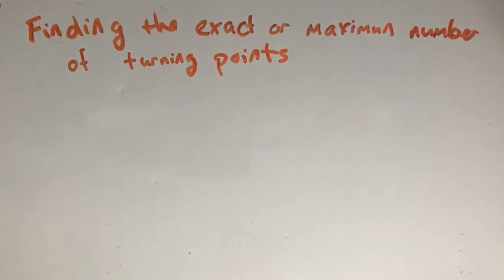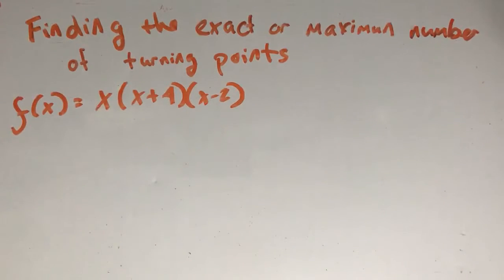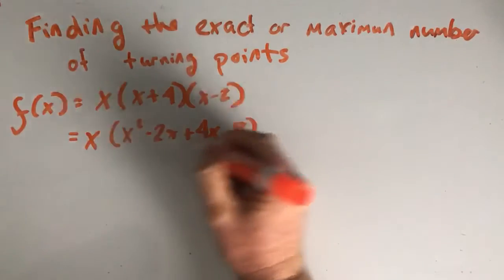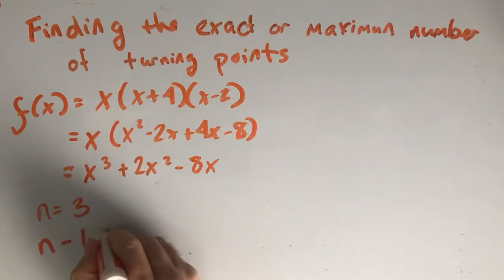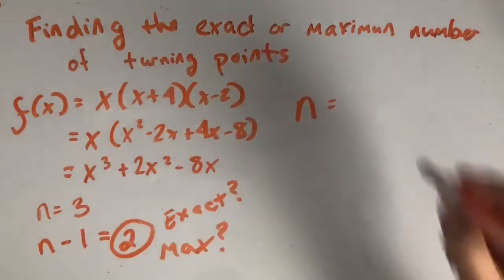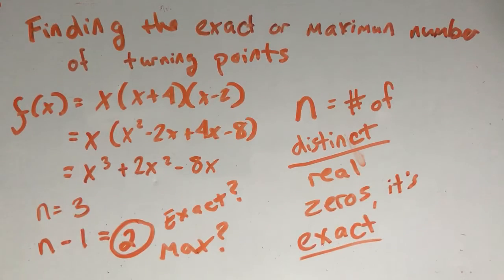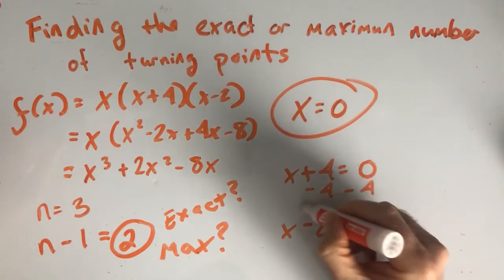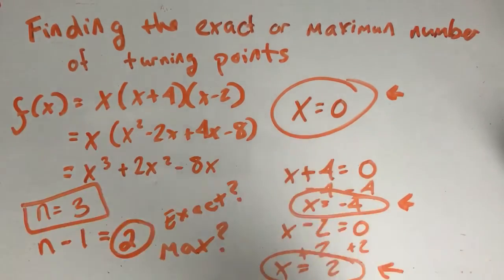Alg2 6.7:local Max/Min(Finding number of turning points)